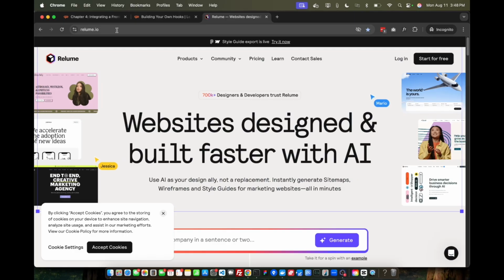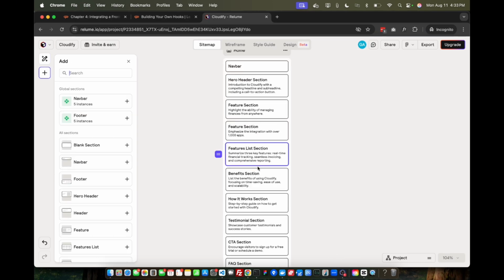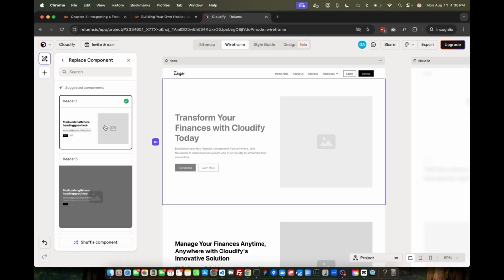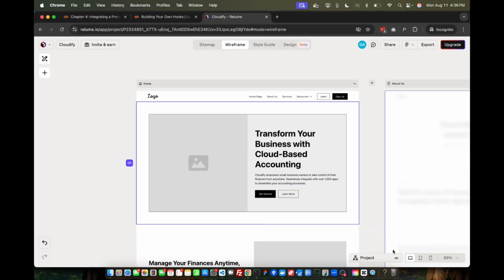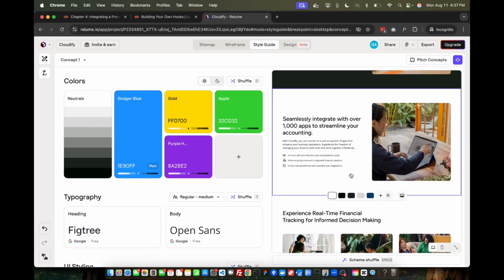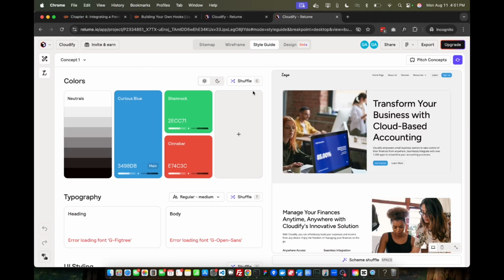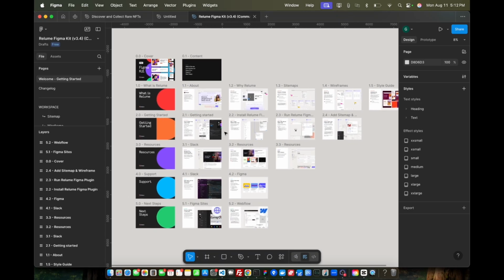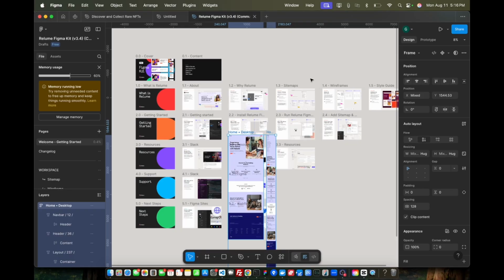Relume AI to Figma: Design Your Website FAST! (Full Tutorial)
Tired of staring at a blank page?

In this tutorial, I'll show you how to go from a simple idea to a fully-realized website wireframe in Figma in just minutes using the power of Relume AI. This is the ultimate workflow for designers, developers, and freelancers looking to massively speed up their process.

We'll cover the entire process from start to finish. You'll learn how to leverage AI to generate a comprehensive sitemap, build out pages with a massive component library, and then seamlessly export the entire project into Figma with just one click. This method has changed the way I approach web design, and I'm excited to share it with you!

✅ In this video, you'll learn:
* What Relume AI is and how it revolutionizes the wireframing process.
* How to generate a complete website sitemap using a simple AI prompt.
* How to use Relume's library to build beautiful, structured wireframes instantly.
* How to export your entire Relume project directly into Figma.